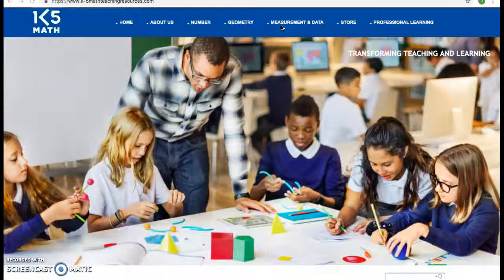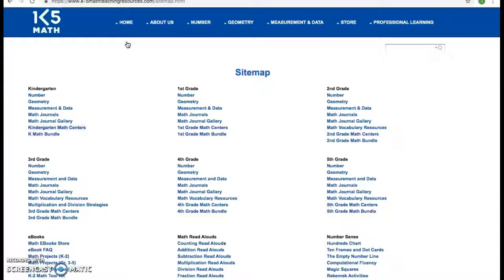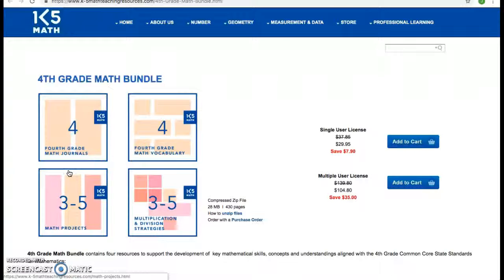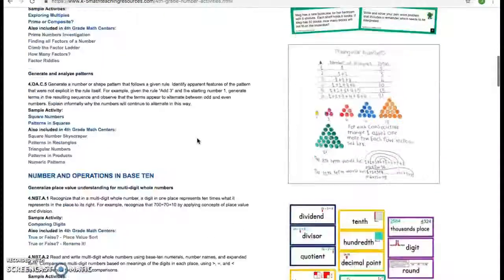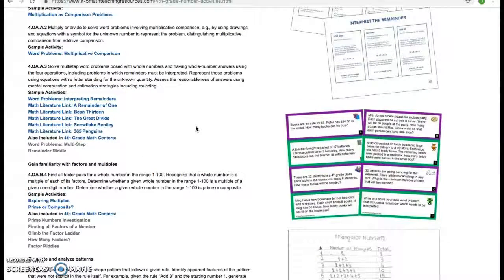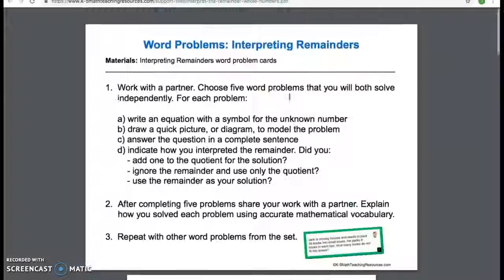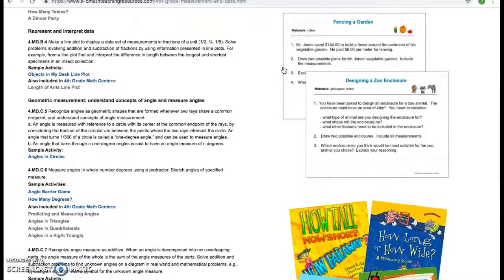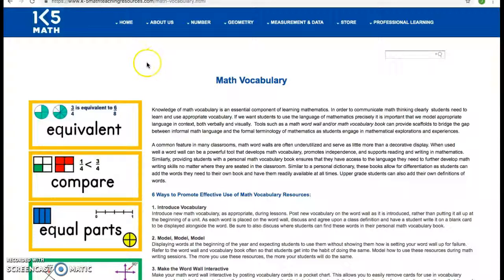K-5 Teaching Resources Review Osborn